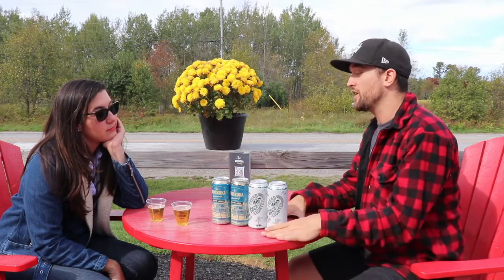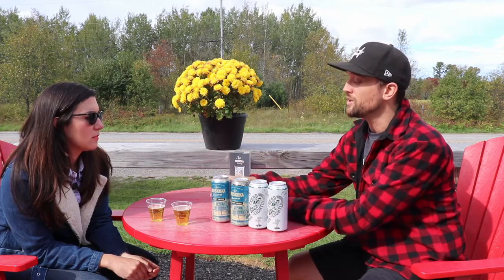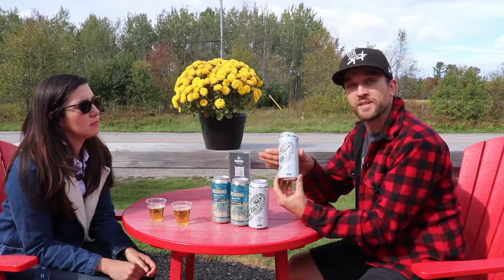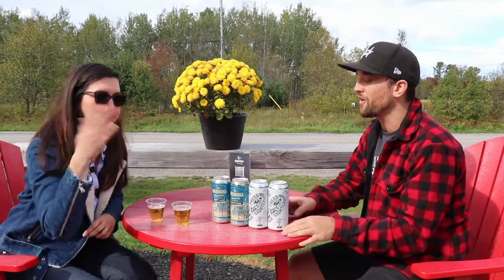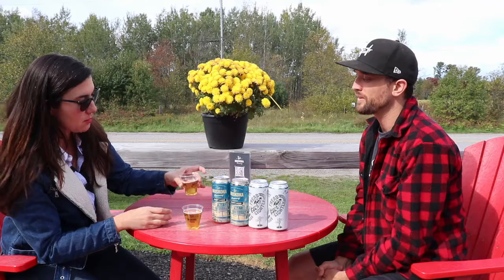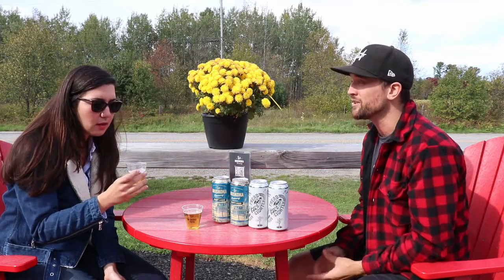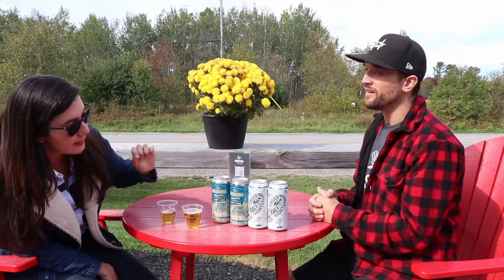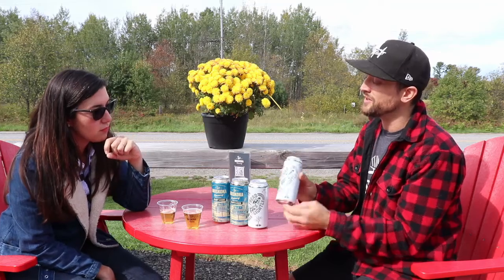Muskoka Brews for Oktoberfest: Miss Ashleigh visits the Muskoka Brewery!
In this video, Miss Ashleigh talks to Will Garrett from Bracebridge's Muskoka Brewery about all things Oktoberfest.